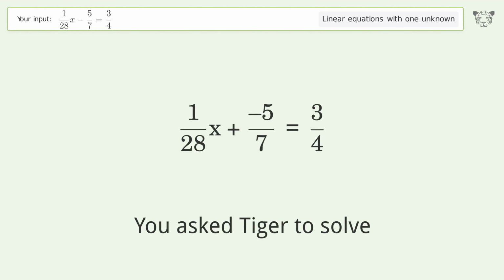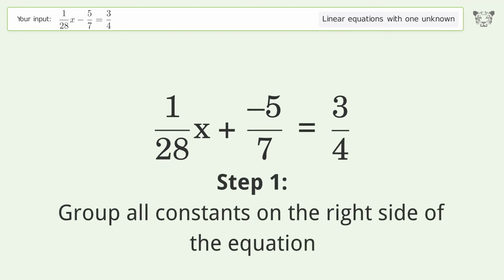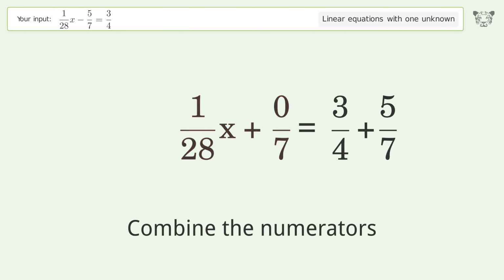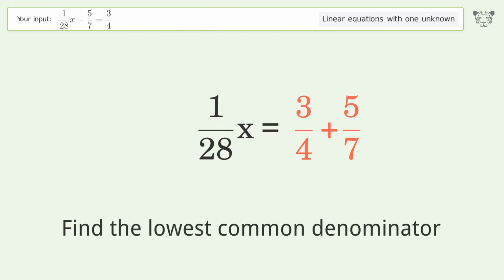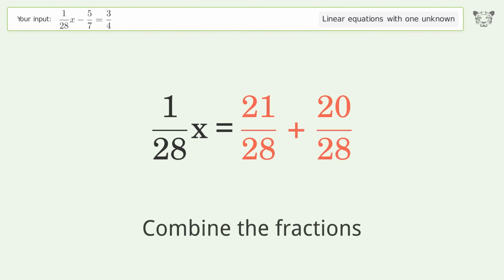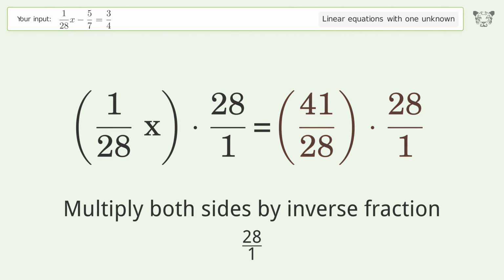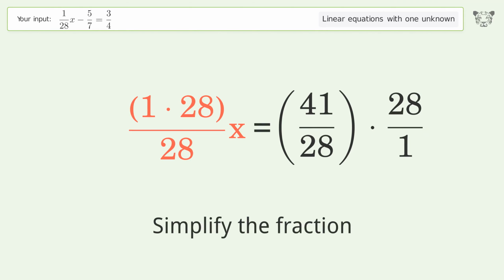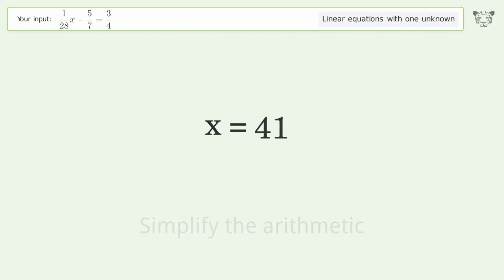Linear equation with one unknown: Solve 1/28x-5/7=3/4 step-by-step solution